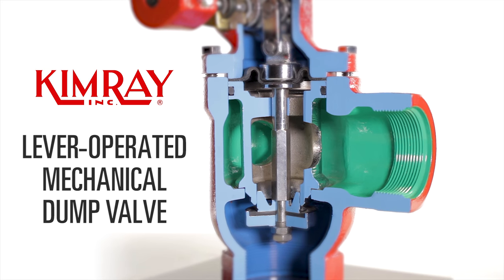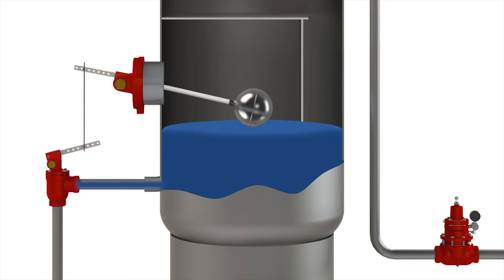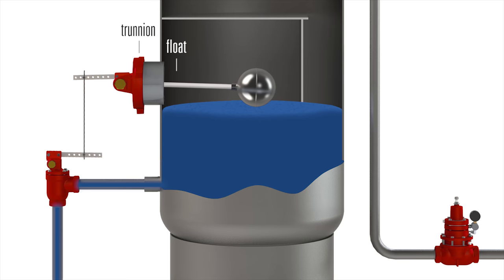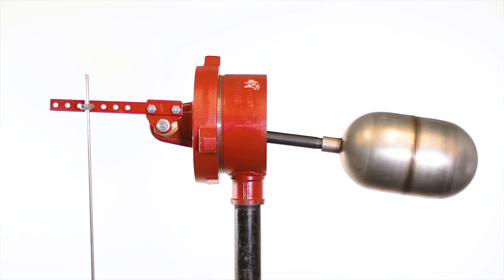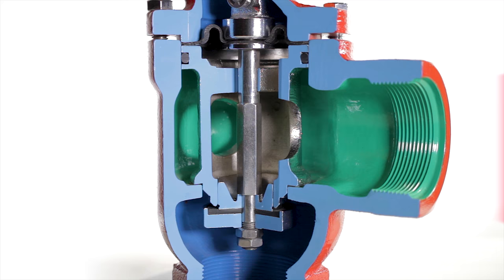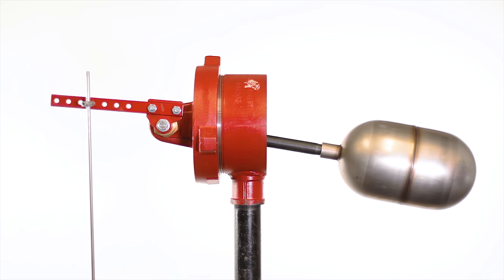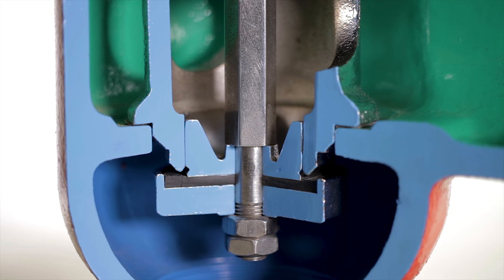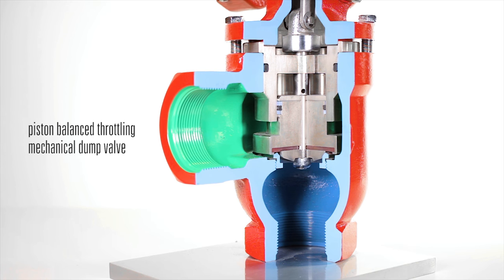How the Kimray Lever-Operated Mechanical Dump Valve Operates [Diaphragm & Piston Balanced]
This video demonstrates the operation of the Kimray Lever-Operated Mechanical Dump Valve. It is designed to dump liquid from oil and gas production vessels such as separators, treaters, and free water knockouts.

There are two versions of this product. These are the Diaphragm Balanced and Piston Balanced Throttling. The illustration in the video shows the action of the Diaphragm Balanced version. This is a cost-effective version ideal for use in normal conditions.

The Piston Balanced Throttling version of the Dump Valve is an ideal option if your production conditions are more erosive. In this valve, the trim raises up out of the flow path when it opens. This limits its contact with the process fluid, thereby mitigating deterioration due to erosion.